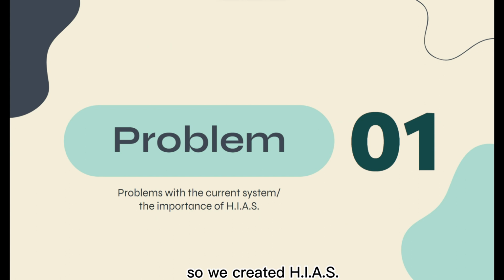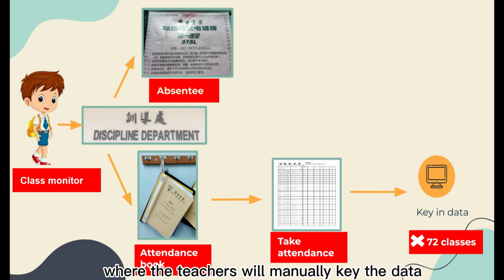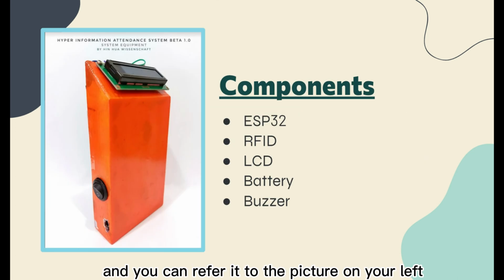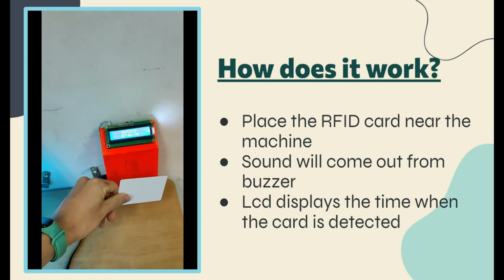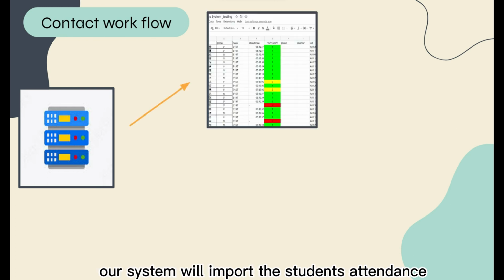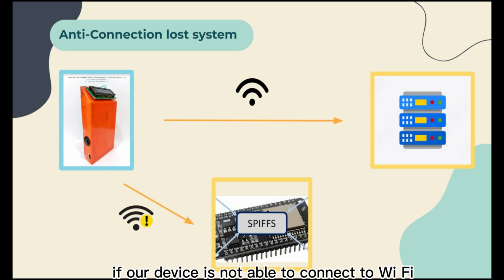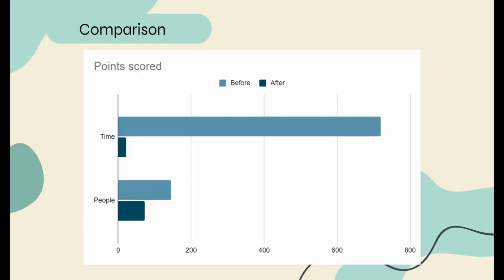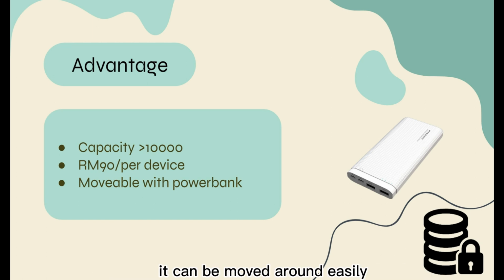S165 Hyper Information Attendance System (HIAS) | KLESF International Challenge 2022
[KLESF International Challenge 2022]

Number: S165
Title of Project: Hyper Information Attendance System (HIAS)
Name of participant #1: Goh Cheng Xian
Name of participant #2: Tee Ta Yu
Name of participant #3: Lim Jia Quan, Philip
Name of School: Hin Hua High School
Project theme: Sustainable Cities and Communities (SDG 11)
Category: Secondary school (13 - 18 years old).

Abstract of Project:
We aim to reduce the amount of paperwork and manpower needed to take attendance in our school by automating the entire process in a cost effective manner. Our invention is a RFID card based system that is built on Arduino platform, which records students' attendance and then uploads the records to cloud storage. A backend program written in Python is used to analyze the students attendance record and generate a name list of absent students, which will in turn be sent to teacher via Whatsapp and Gmail. As a result, it's estimated that we can reduce the manpower required by 50% and cut down the time to take attendance significantly. Our invention is portable, can be easily setup, and budget-friendly.